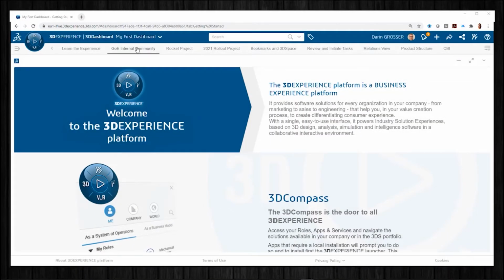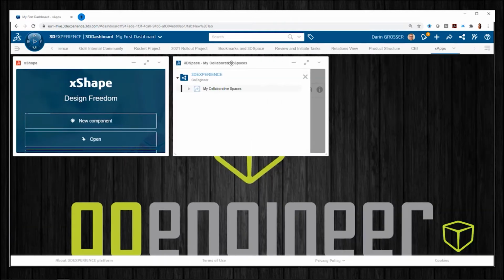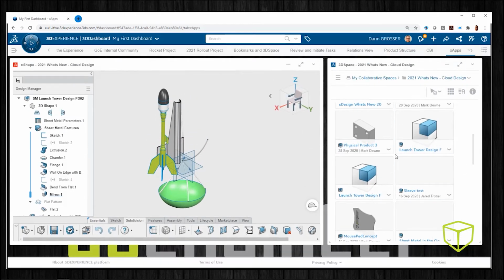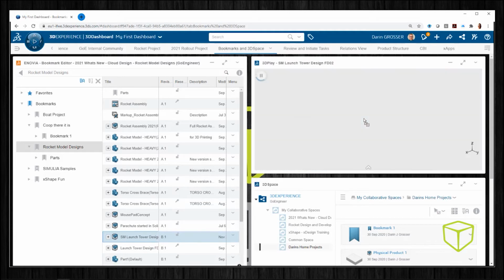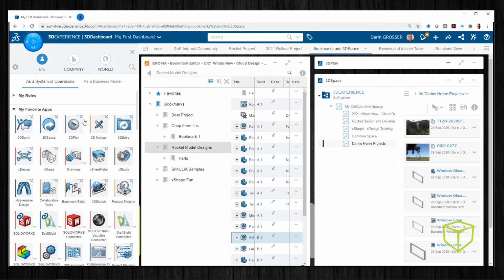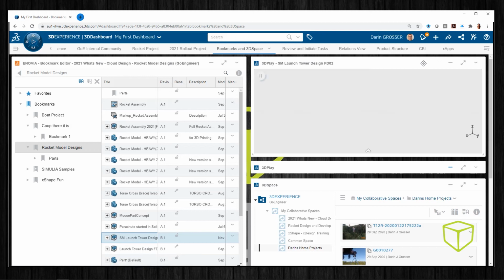3DEXPERIENCE Tips - App and Widget Arrangement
Any new user interface gives us pause. and I bet you still get that feeling with every phone OS update as well. but once you get past the 'new' and get used to the improvements, you find out why things work they way they do.

Understanding how you can set up your own Experience is the key to leveraging the efficiencies it has to offer.

In this quick video, we cover how to create Tabs and add Apps in a thoughtful way to get exactly what we need from our User Interface.  The extent to which this can be customized is endless and knowing the basics is ALL you need to know, because it's just that easy.

Join Darin as he navigates the 3DEXPERIENCE Platform.